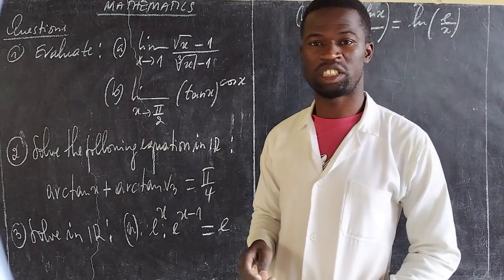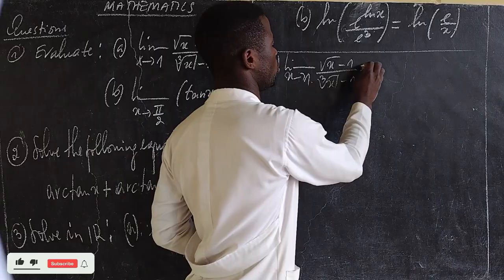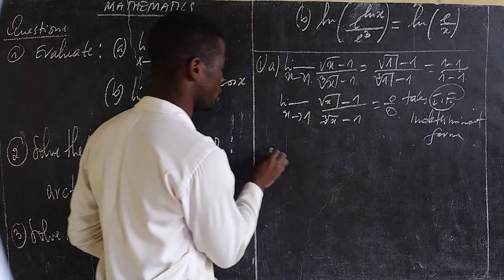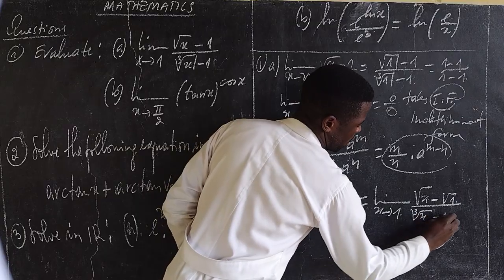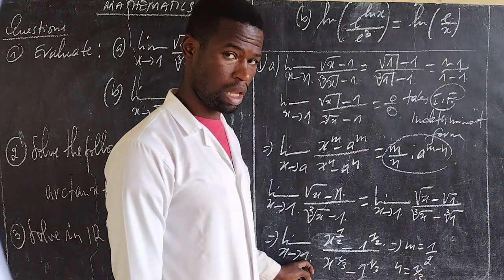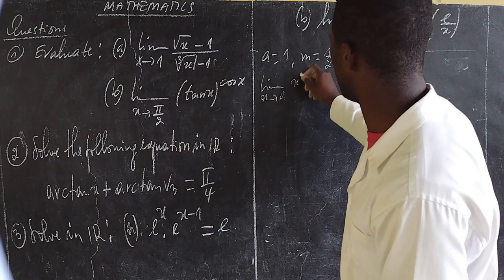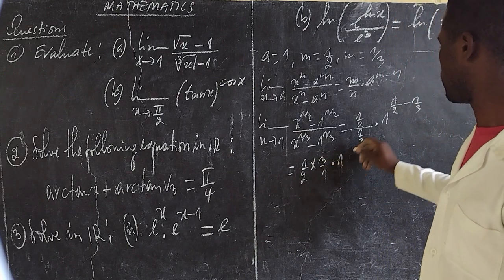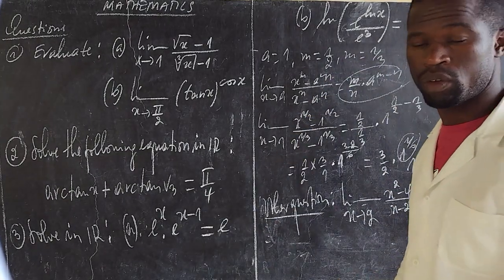limits and trigonometric equations solve step by step 2026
This video is perfect for high school students and anyone looking to improve their understanding of algebra and mathematics.